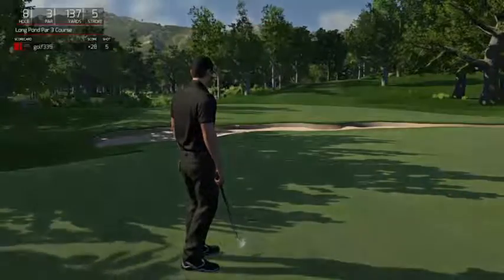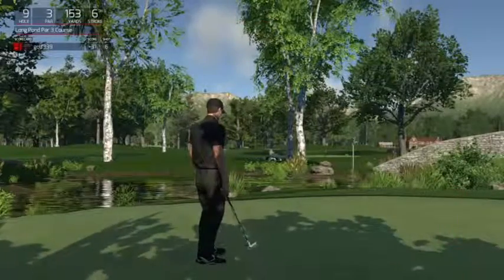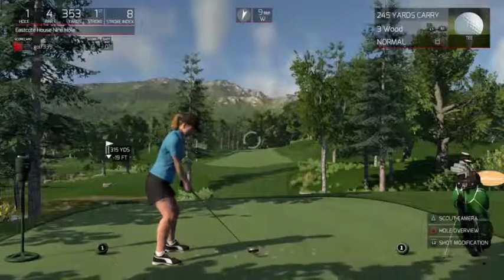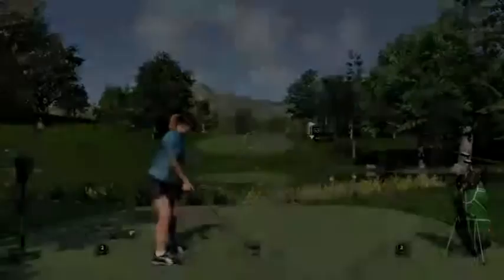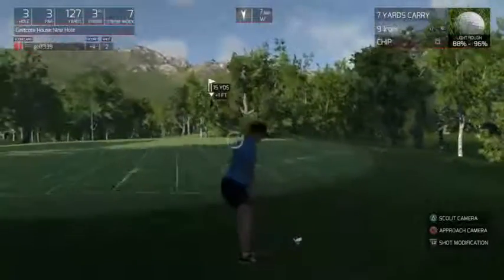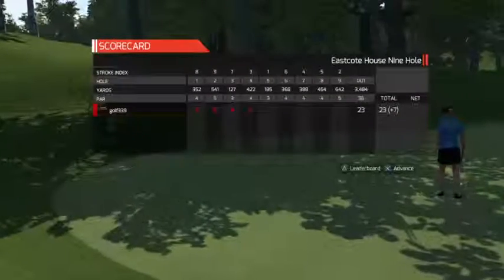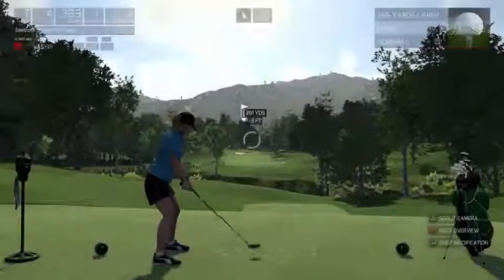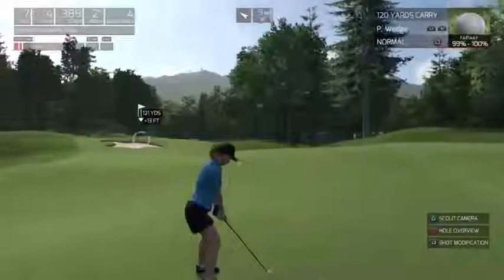The Golf Club (PS4) with Nextgengamer13 - 8 / 10